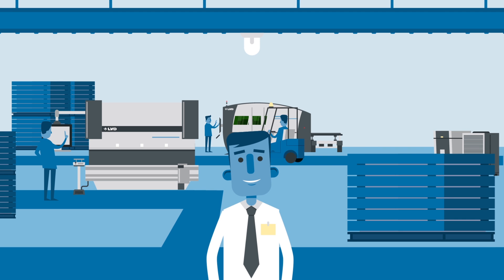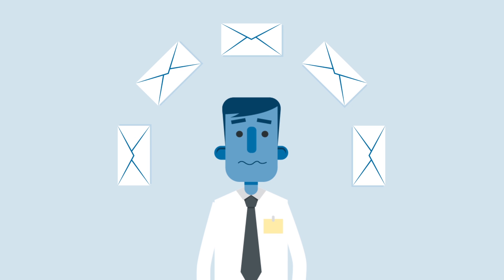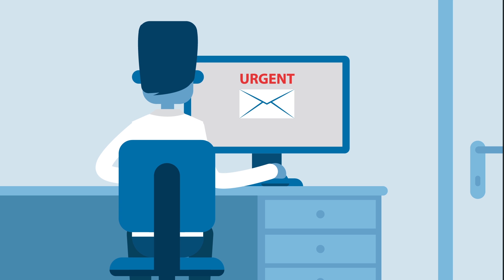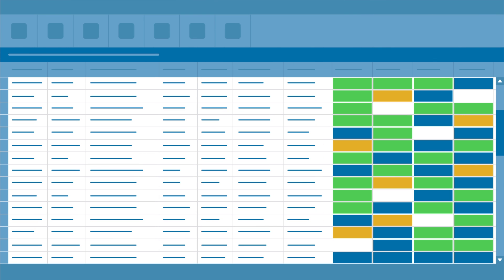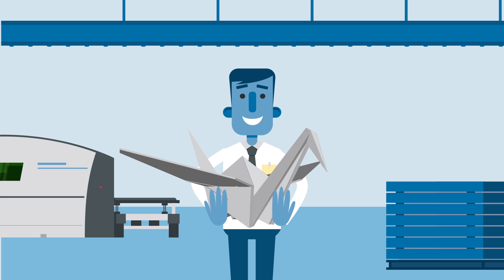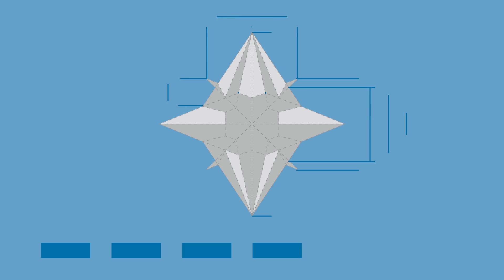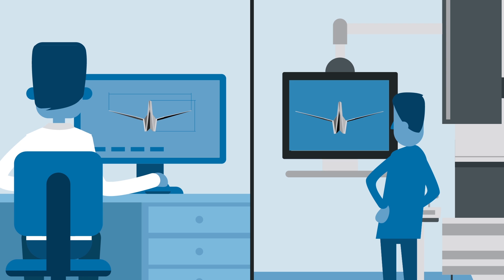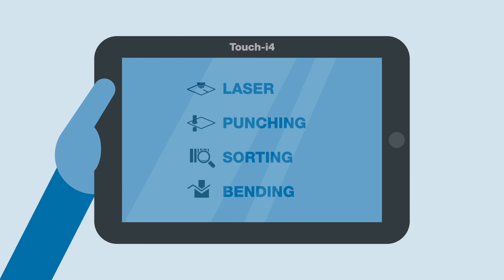LVD's CADMAN Suite software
LVD's CADMAN Suite software helps you to streamline your sheet metal fabrication process from art to finished part!